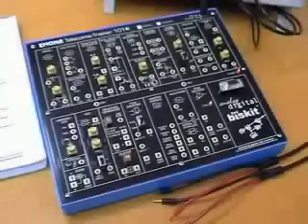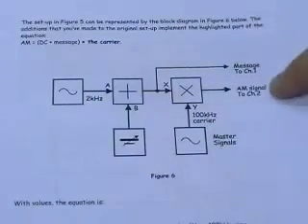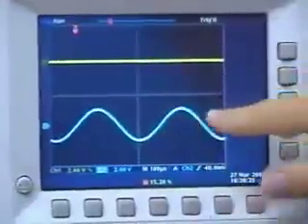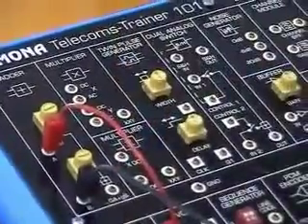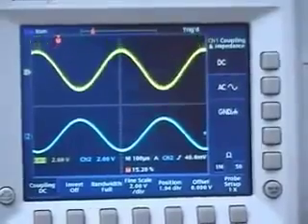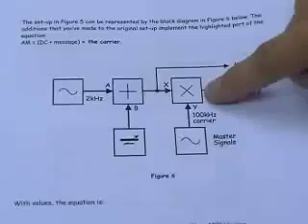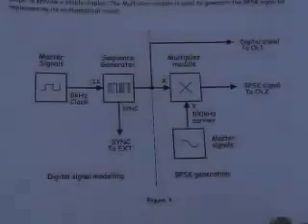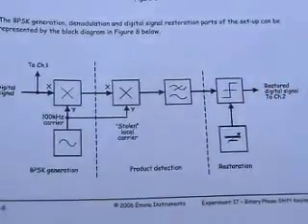EmonaTIMS Demonstration Of The Ett 101 Single Board Trainer